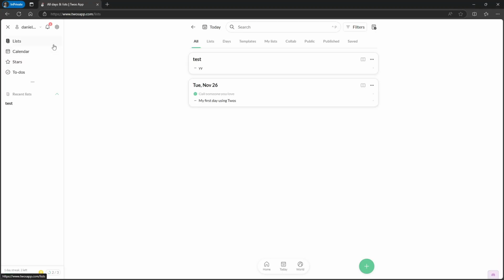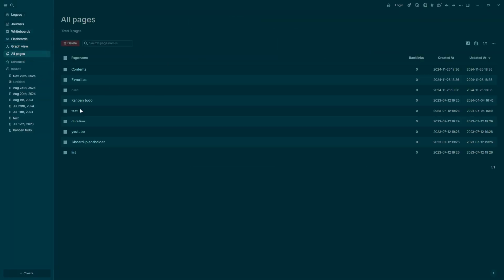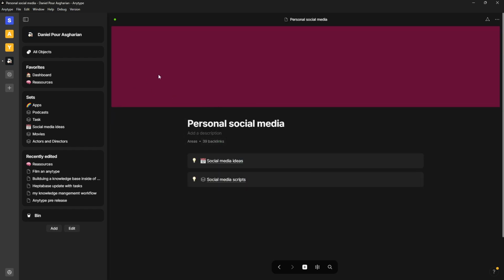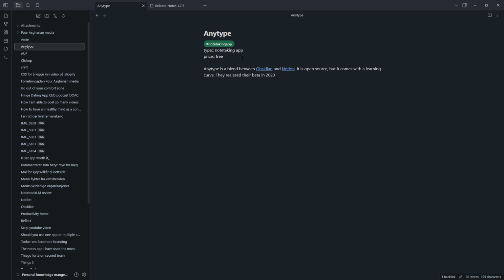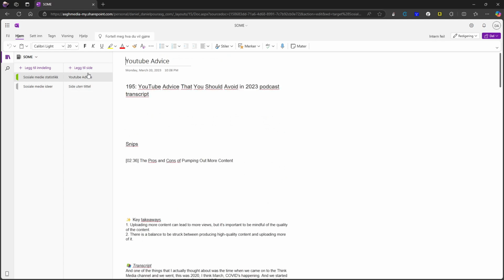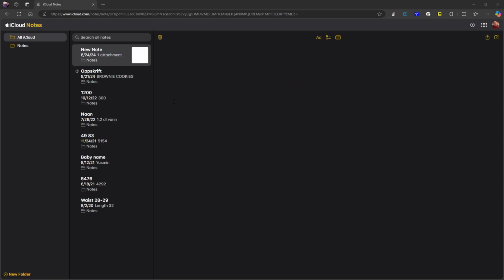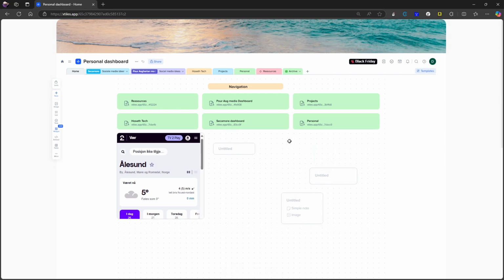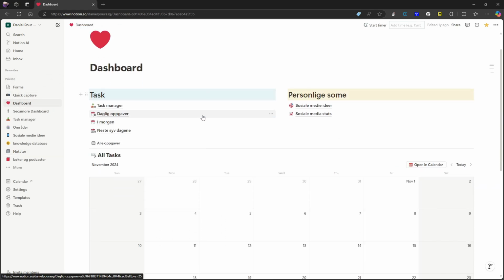best free note taking apps for 2025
Are you looking for a free note taking app? Then some of these might be your best choice.

0:00 - intro
0:28 - twos
02:58 - Logseq
05:17 - Anytype
07:35 - Obsidian
09:52 - Onenote
11:53 - Google keep
14:20 - Apple Notes
16:44 - Xtiles
18:40 - Notion